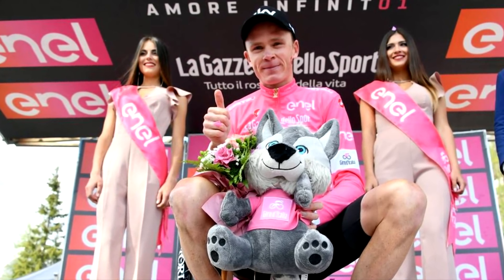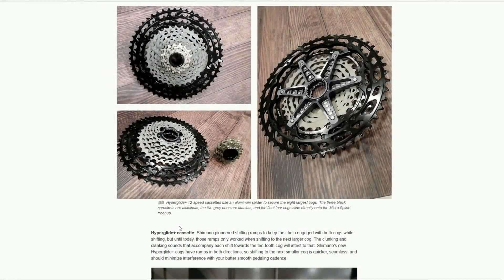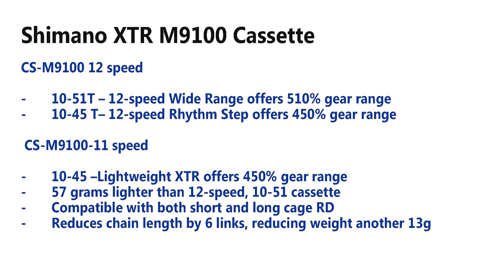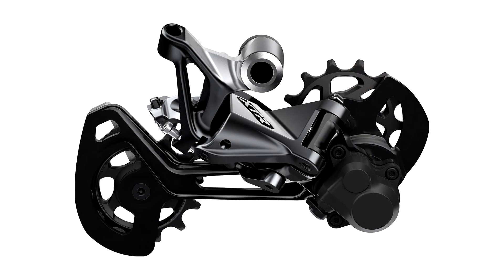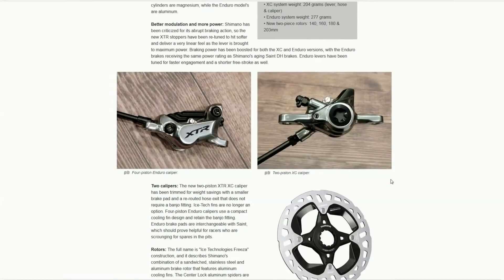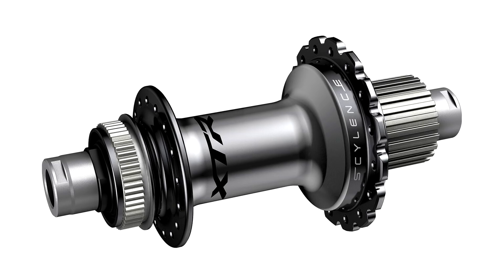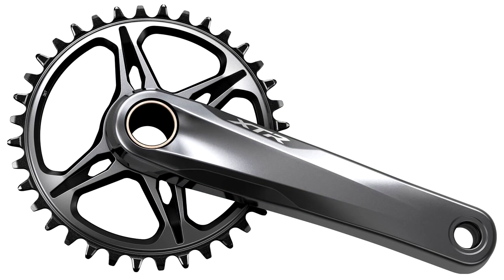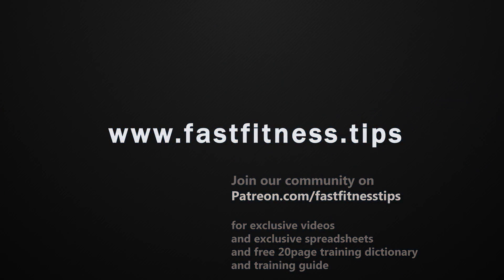The world's best groupset (that no one can actually use)? Shimano XTR M9100 made from Unobtainium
1. It's great 2. It's not actually available 3. There are no wheels it works with 3. It's too expensive 4. Its made of unobtainium 5. Your old parts won't fit 6. Did I mention it's great?